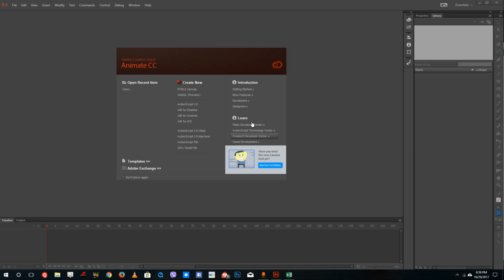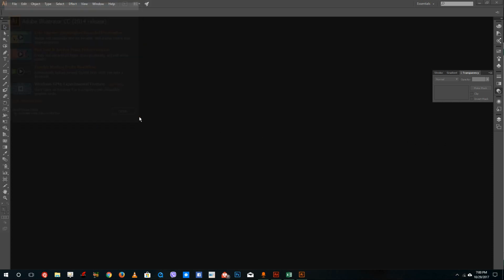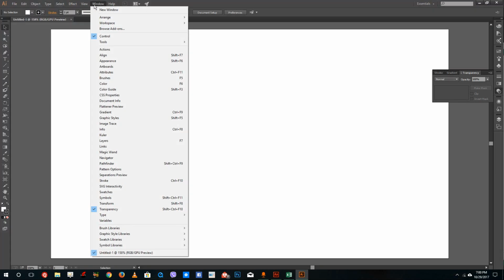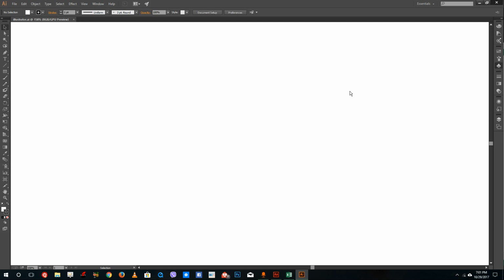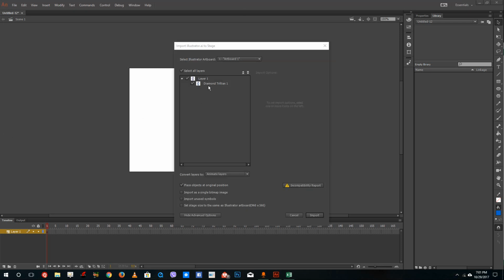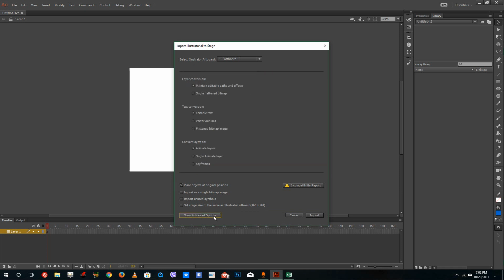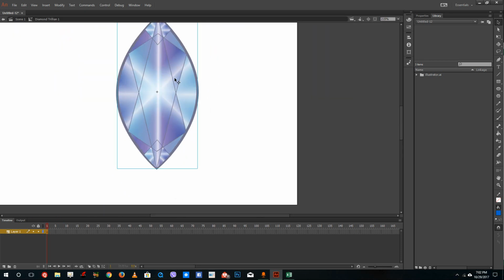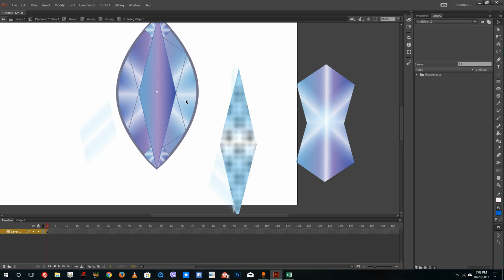Adobe Animate Tutorial - Lesson 6 - Importing Vectors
This tutorial was made using Adobe Animate CC, but is applicable to older and newer versions of Animate and Flash as well